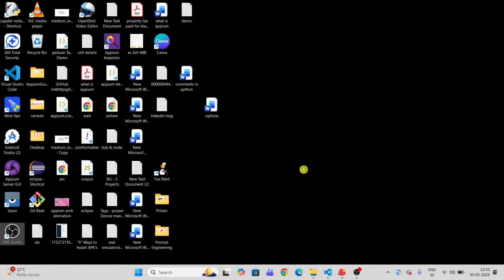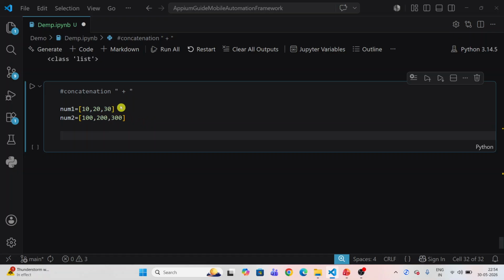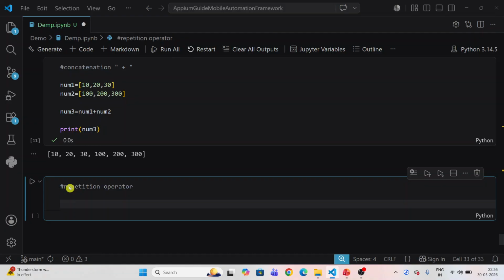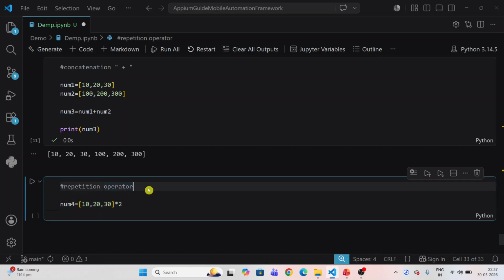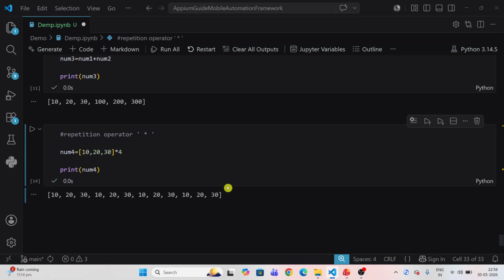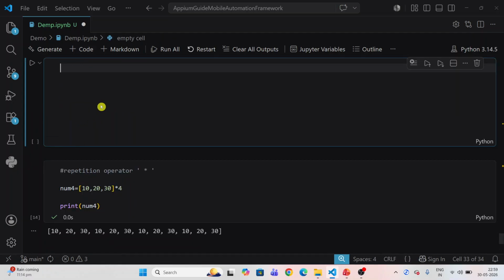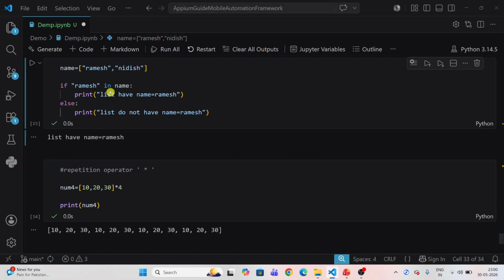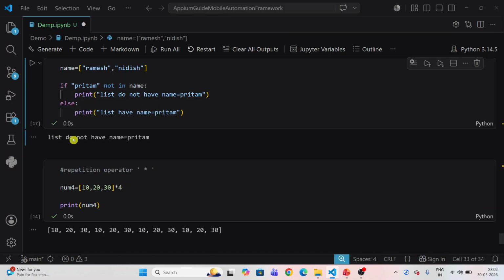Python “List” Operations | Python Tutorial for Beginners